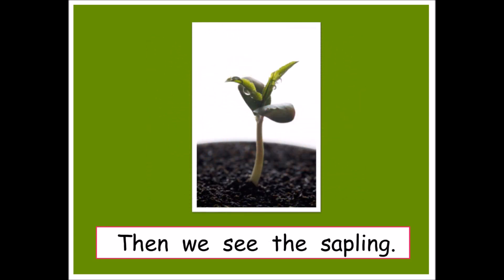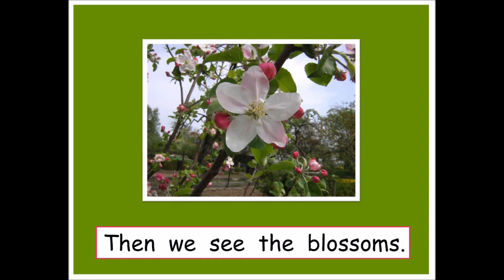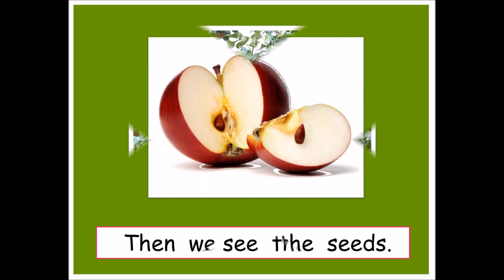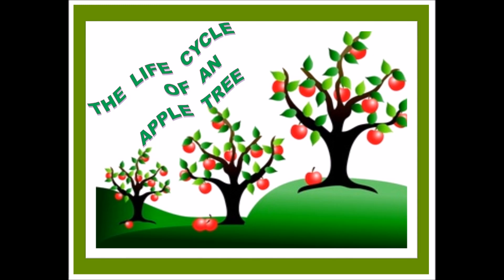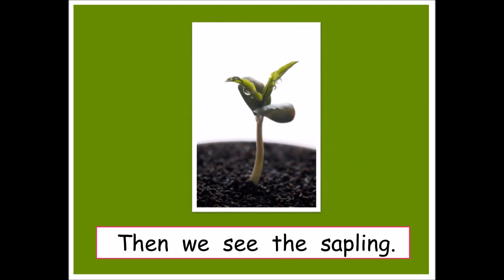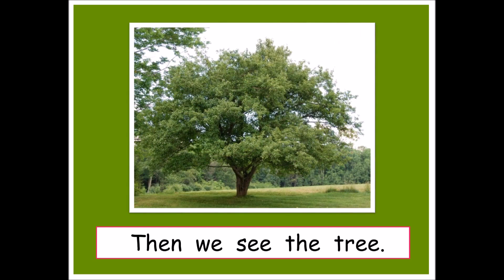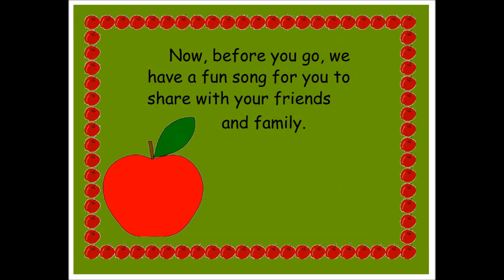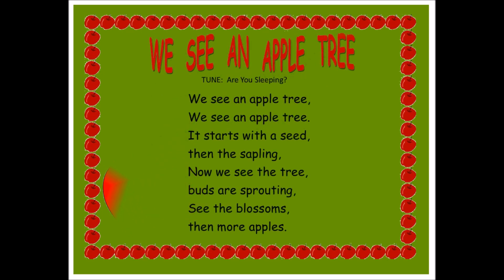Hasemeier Early Learning Resources - The Life Cycle Of An Apple Tree!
This is a fun book about the life cycle of an apple tree.  A perfect way to bring science into the month of September as we celebrate apples.  This story also concentrates on the High-Frequency Words used in kindergarten.  Your child or students can follow along with pictures as they read.  This video is for your pre-school, pre-kindergarten, kindergarten child or students and will review basic high frequency words.  As your child or students read this story over and over, they will soon be able to read the repeated words by memory.  As they do, they are learning to read!  Have a great time helping your child or students grow.